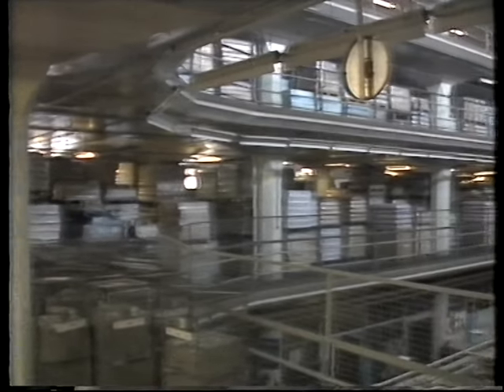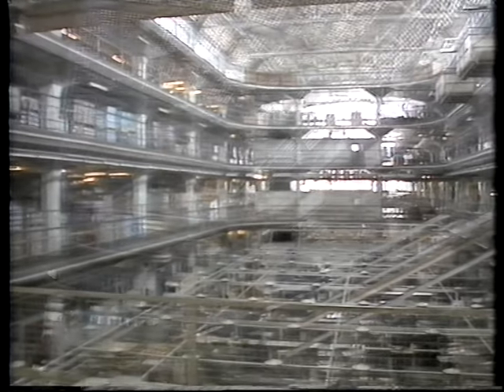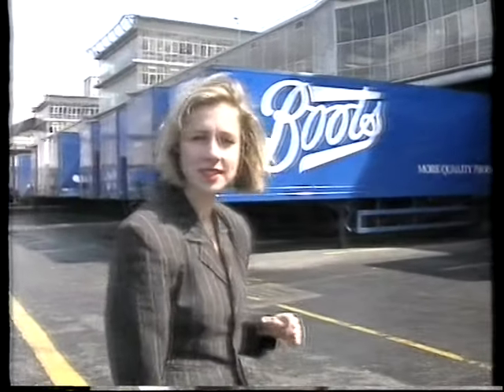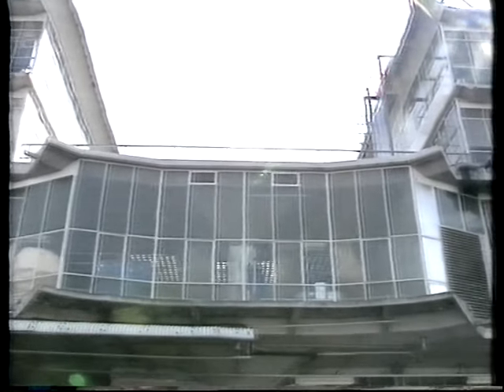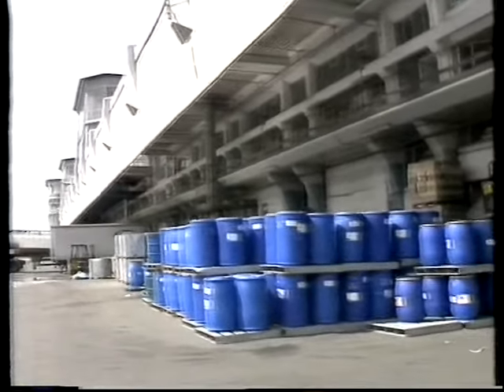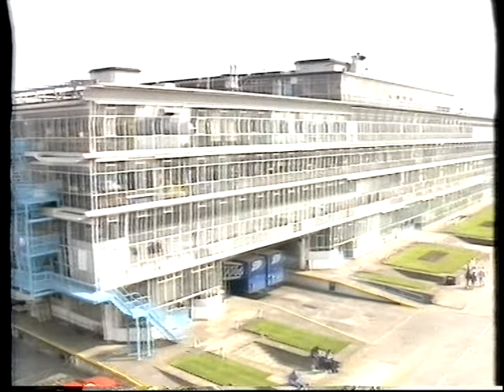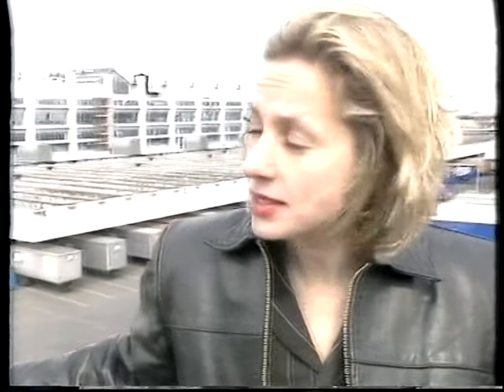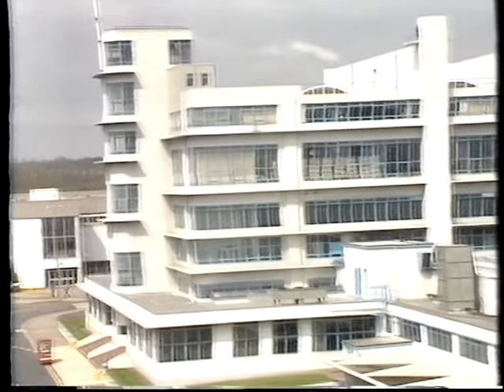Boots Nottingham D-10 factory building by Owen Williams 1932. Building Sights, Iwona Blazwick 1989.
Start missing and not the best sound/image quality. Historic England’s Grade 1 listing statement:
Industrial building known as D10 constructed for the Boots Pure Drug Co. in 1932 by Sir Evan Owen Williams.
Reasons for Designation
Building D10 at the Boots factory site, erected in 1932 to the designs of Sir Evan Owen Williams, is listed at Grade l for the following principal reasons:

* Architectural Interest: it is of international interest and is widely regarded as the most significant icon of British Modernism;

* Architect: it was designed by Williams, one of the most influential and innovative engineering architects of the C20;

* Historic Interest: it is an outstanding example of the 'daylight' factory model, on a scale not seen in England before;

* Group Value: strong group value with Buildings D6, listed at Grade l, D90, listed at Grade ll*, and D34, listed at Grade ll.

History
Jesse Boot, son of John Boot, of the Boots Pure Drug Co., now Boots UK, took the decision to construct a model factory in the 1920s and acquired 156 acres of land to the south of Beeston. In constructing his purpose-built factory Jesse Boot made direct reference to American corporate working models aimed at creating a modern industrial environment – spacious, light and healthy for the workers – alongside the introduction of efficient, process-driven design. The modular, extendable and process-driven scheme reflected the fast changing needs of industrial production. Such concepts of appropriateness and suitability for purpose – using the latest structural techniques and materials – were a driving force in the construction of D10, the wet processes factory (constructed 1930-32) and D6, the dry processes factory (constructed 1937-38), both designed by the civil engineer Sir Evan Owen Williams. D34, the site fire station, was also constructed in 1938 possibly to quell fires in the dry processes factory near which it sits, and also perhaps as a test model for the innovative construction of D6.

A two-storey extension to D10 was made at the east end shortly after completion in 1935. This was enlarged to four storeys c.1950, and around the same time a small extension was made to the fourth floor. A single-storey extension was added to the north-east corner in the 1990s. The building has been brought up to modern standards for working conditions, some modern partitions have been inserted where needed, laboratories and some warehousing has been converted for office and production use, respectively, and the original glazing has been replaced with modern Crittall glazing.

Details
MATERIALS The building is composed of reinforced concrete with canted octagonal mushroom columns that carry continuous reinforced-concrete floor slabs. The building is surrounded by continuous glazed curtain walls.

PLAN The building has a rectangular plan and has cantilevered loading docks on each long side. Unloading and manufacturing were concentrated on the ground floors, with products stored higher up the building until ready for packaging and dispatch.

EXTERIOR The building is of 4 storeys with a working basement under the south side of the building. The building was built with flexible extendible partitioning which could be taken down or put up as needed. The flat and multi-pitch concrete roof is inset with circular glass discs throughout. The cantilevers are supported by whaleback beams and there are deep, splayed cornices and eaves. The curtain walls have continuous metal framed glazing: the fenestration was modernised in the 1990s. Each side has 5 lift and stair enclosures, those to the south-east have hipped, glazed roofs. The west end has a central five-storey section containing lift towers and doors. The north side has metal and glazed concrete canopies.

INTERIOR The interior has multi-flight concrete cantilevered stairs from west end lift towers. There are four, east-facing rectangular, light wells forming a full-height atrium down the centre of the building, top-lit via glass disks set into the concrete roof. There are 4 walkway galleries around each well. On the south side of the building, three two-storey light wells are top-lit in the same way. The roof has concrete purlins and steel lattice girders. Other features are the glass domed roof at first floor level containing the perfumery area and metal frames for metal shoots, now lost, which were used to slide goods down to the lower floors. Some areas were converted for office and production use necessitating the introduction of modern partitions.

SUBSIDIARY FEATURES The front terrace has concrete slab, hard surfacing - some of the slabs replaced - with original entrance railings and two slender lamp stands with square, leaded shades. On the south-west side, towards the north-west corner of the building, a rail track exists under today’s road surface, that formerly entered the building, and on which a steam-charged train was used to dispatch products after processing.